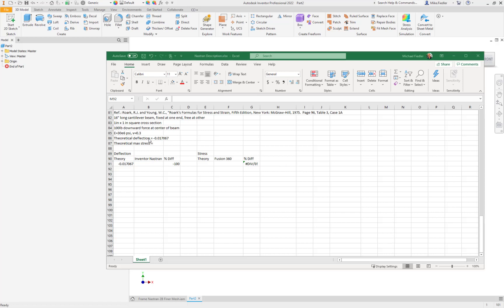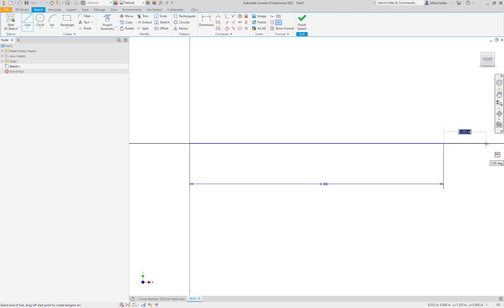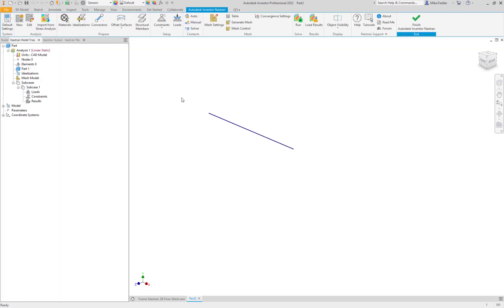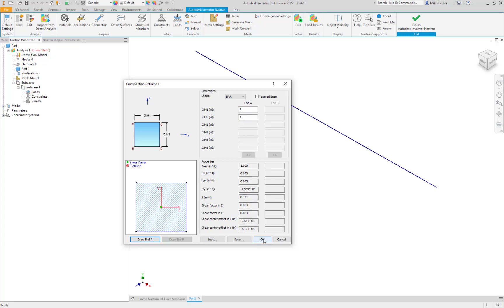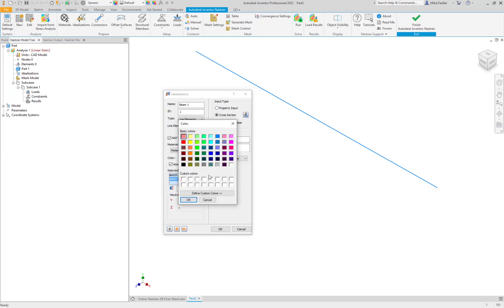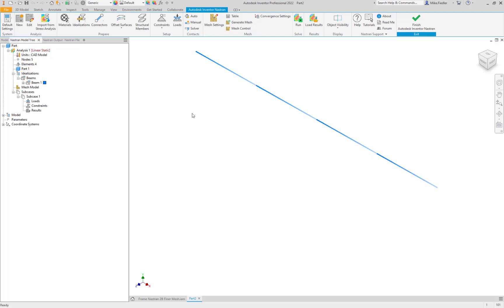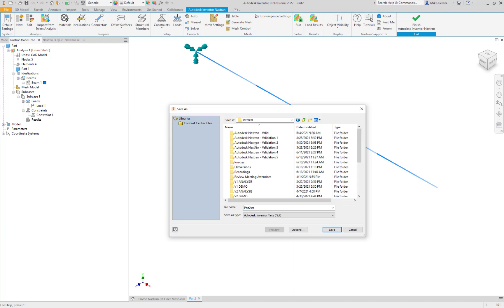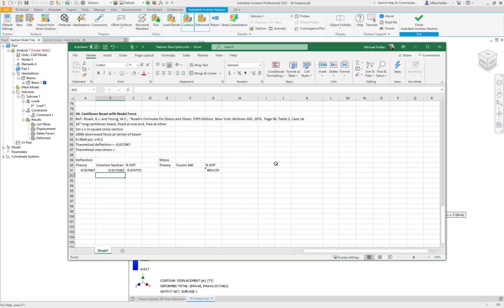Autodesk Nastran Validation 6 - Cantilever Beam with Nodal Force at Midspan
This video is an Inventor Nastran static stress results validation analysis of a 16" long, 1" x 1" cantilever beam - fixed at one end and free at the other.  There is a 100lb downward force applied at the middle of the length of the beam.  E=2.9e7psi, and Poisson's ratio is 0.3.